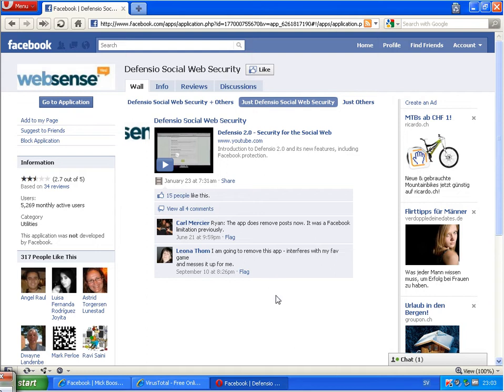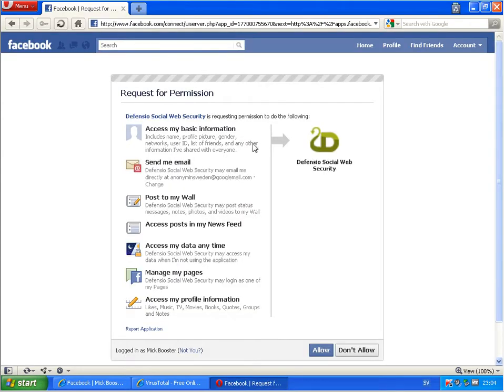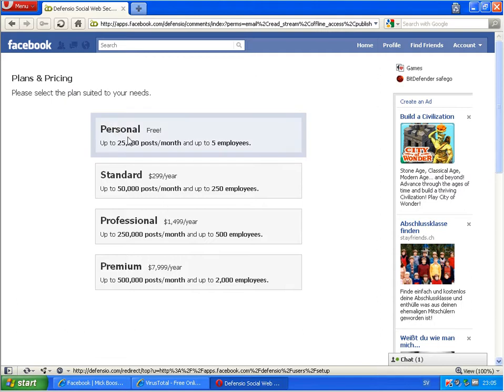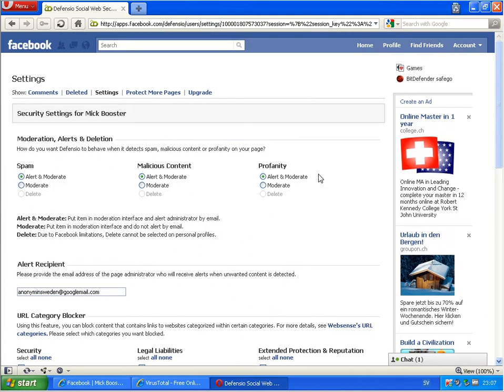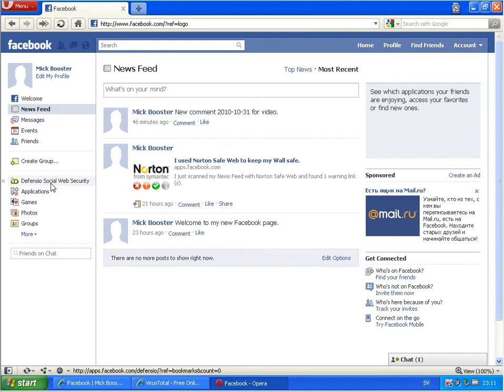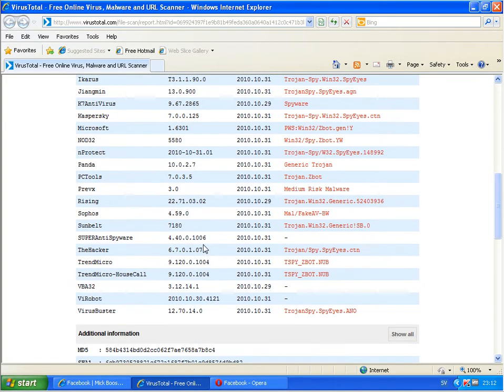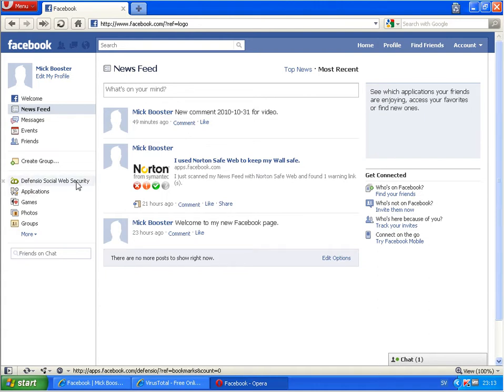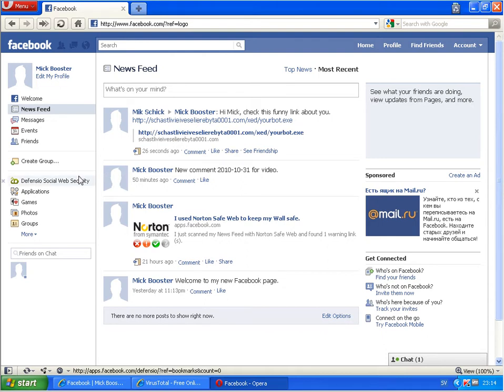Facebook app Defensio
A short review about the Facebook application Defensio.